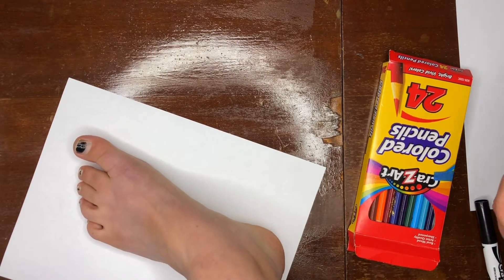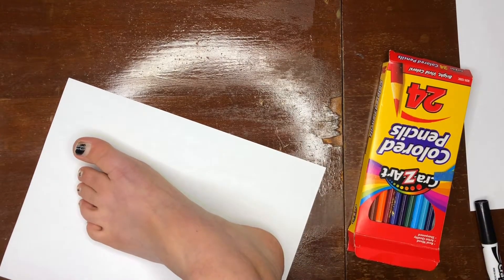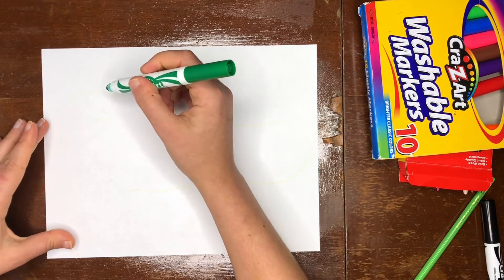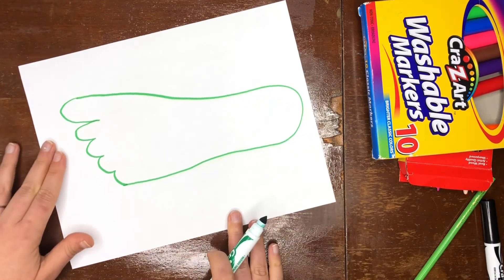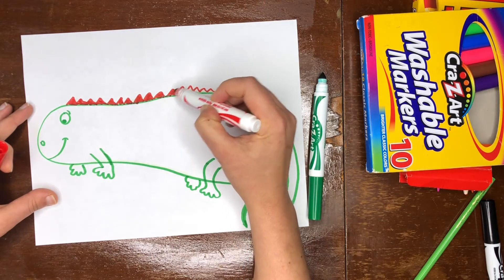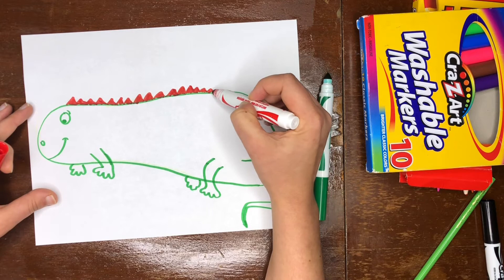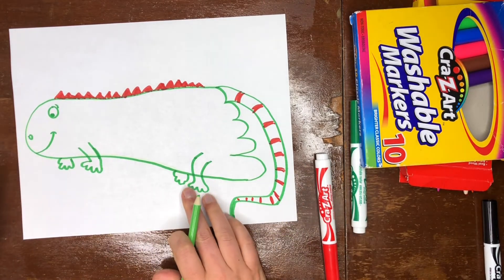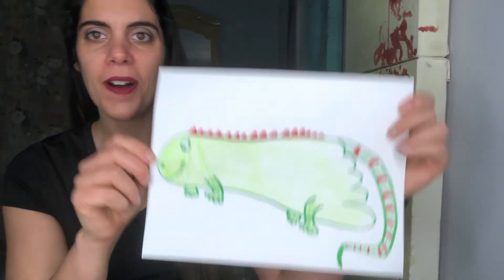Iguana Craft | Rhyme Time Crafts with Ms. Choate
Learn how to make an iguana craft in Rhyme Time Crafts presented by Choate Studio! Be sure to watch Rhyme Time with Miss Nuccia